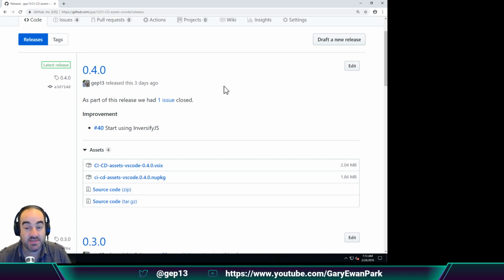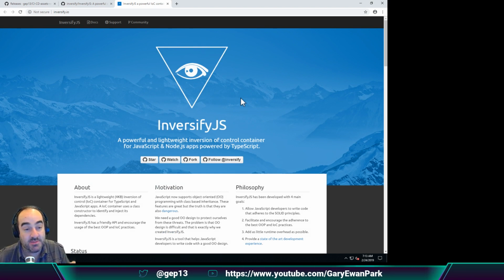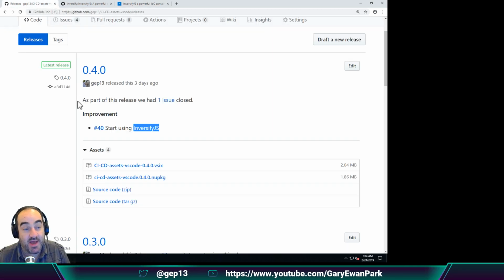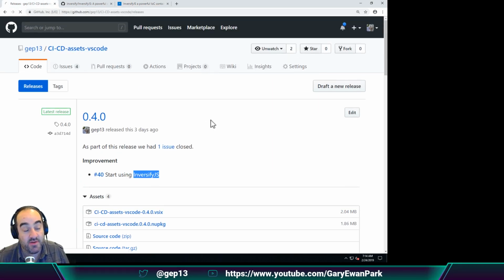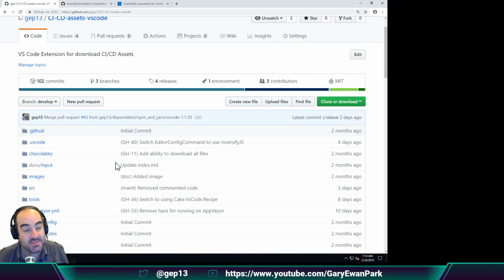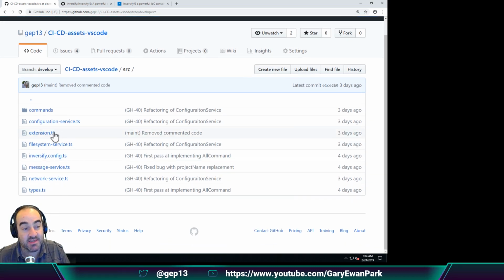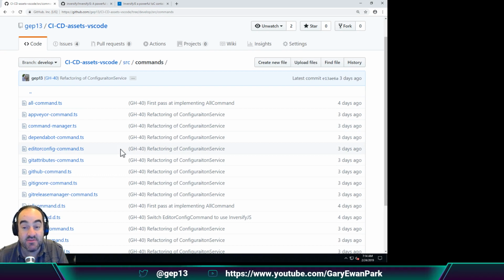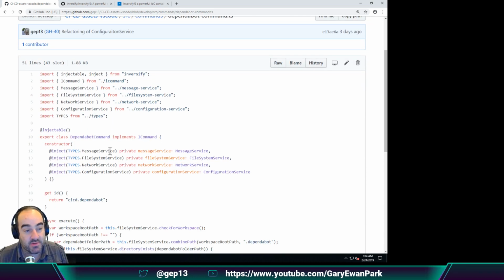CI/CD Assets VSCode Extension Release 0.4.0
A short video with information about the 0.4.0 release of the CI/CD Assets VSCode Extension.